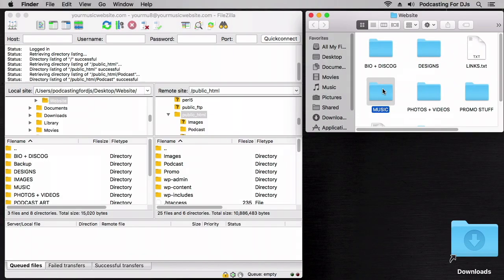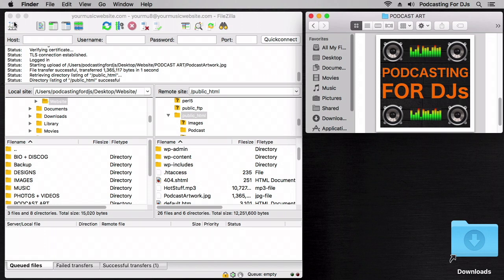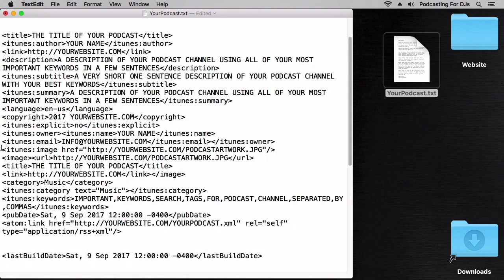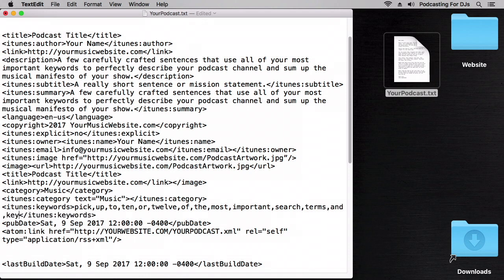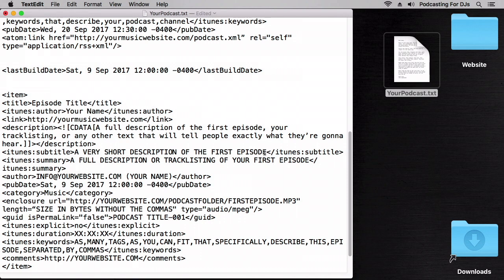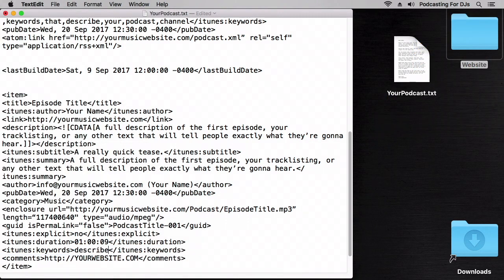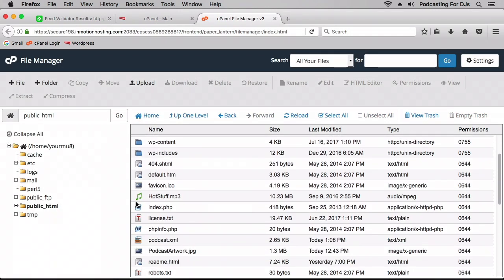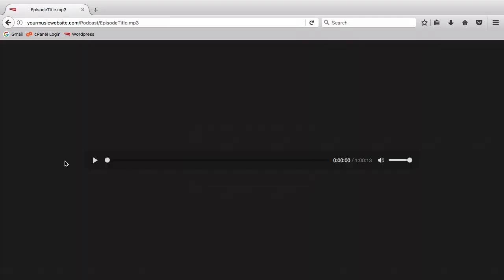Podcasting For DJs - Creating An RSS Feed